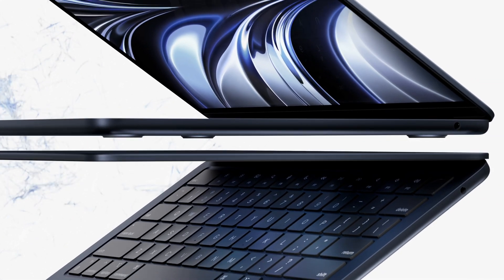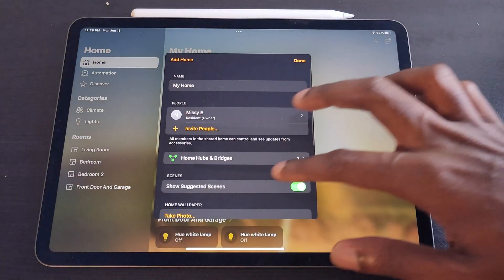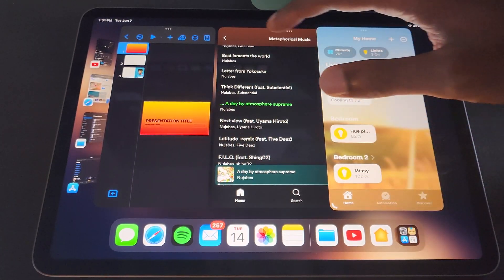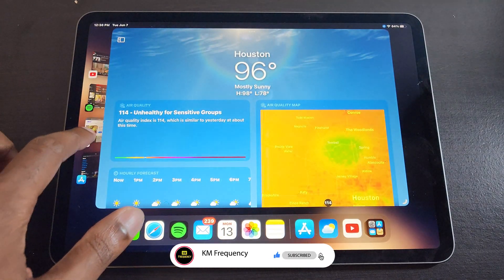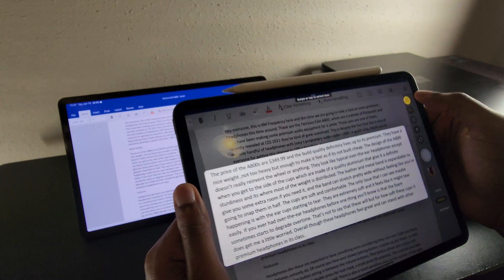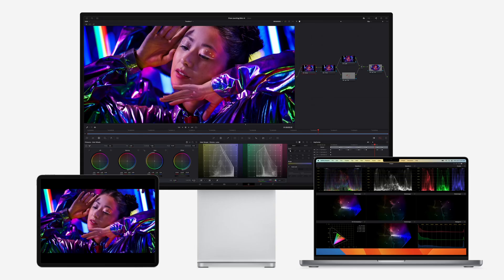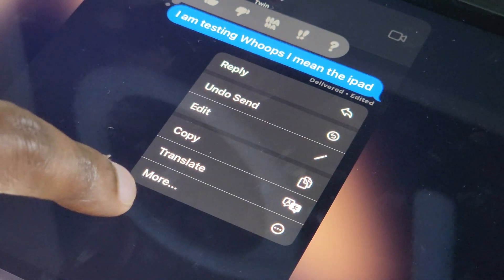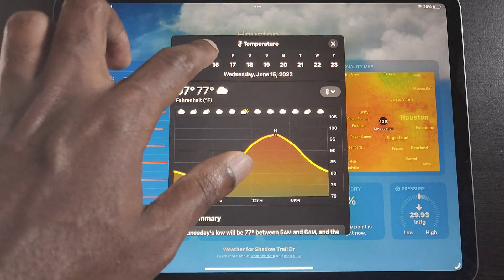iPadOS 16 Impressions: How Good is Stage Manager??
New features were discussed at WWDC 2022. Updates to iOS and iPad OS were some of the major focuses and most were good. With iPad OS 16 we saw a couple of upgrades to the functionality and continuity of the iPad Pro and Air. Included in those upgrades is actual true multitasking on the iPad in Stage Manager. Does Stage Manager stack up to the competition? Check out the video to find out!!

00:00 Introduction
00:59 Home
01:32 Desktop-Class Apps
02:14 Stage Manager
04:36 AI Features
05:18 Reference & Scaling
05:53 Virtual Memory
06:24 iMessages
07:00 Final Thoughts